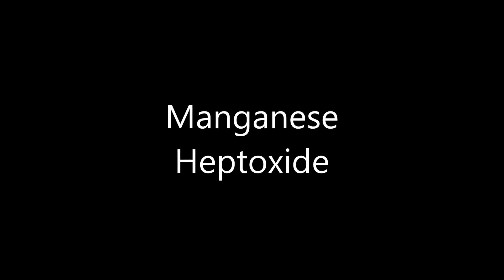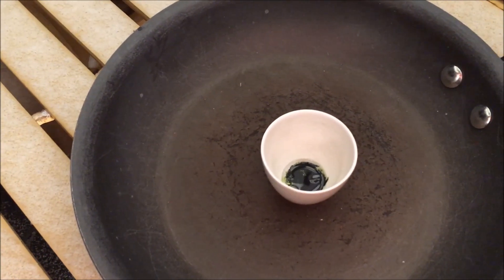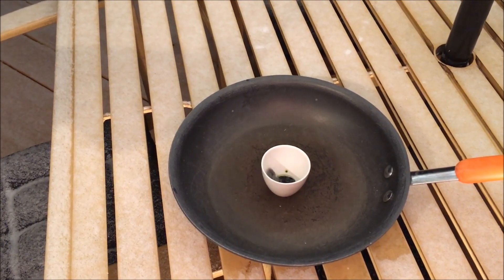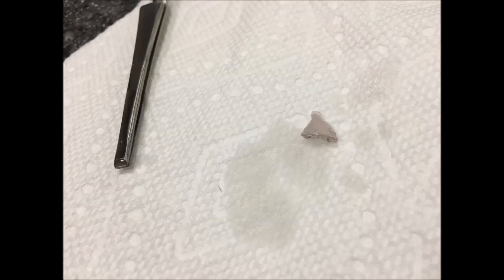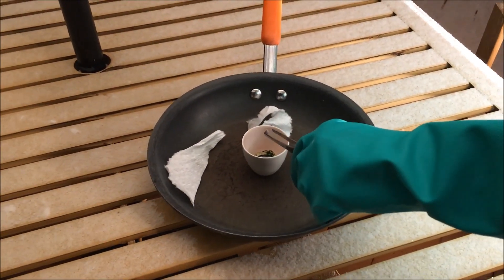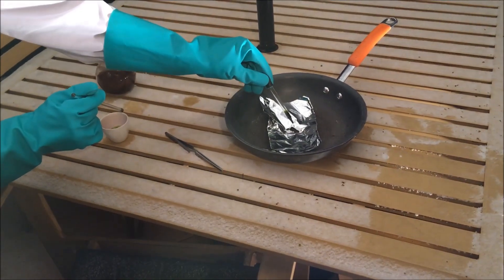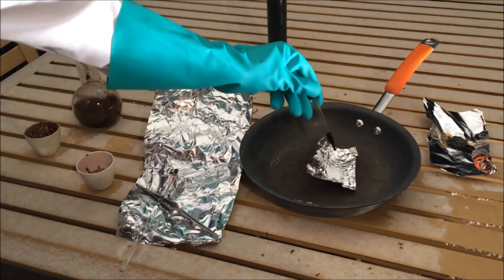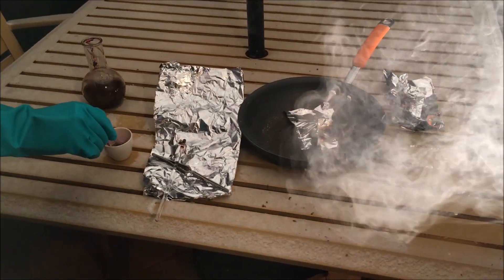Manganese Heptoxide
I prepare a very strong oxidizer, through the reaction of KMnO4 and H2SO4.
Then test it out